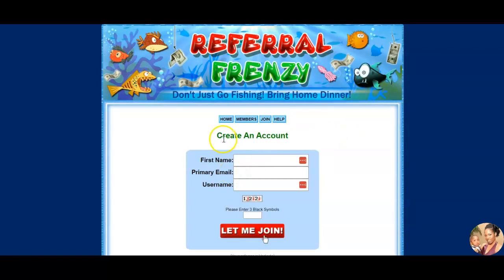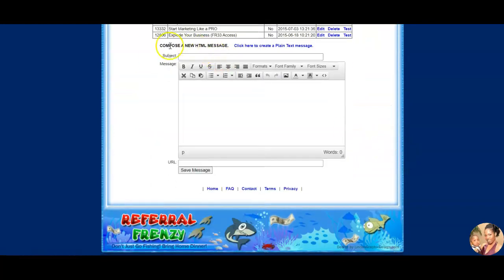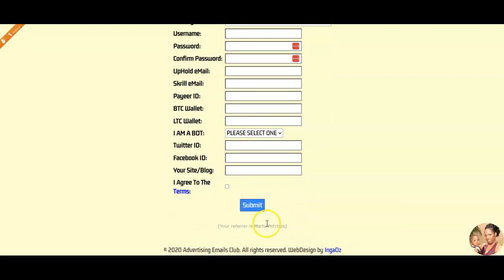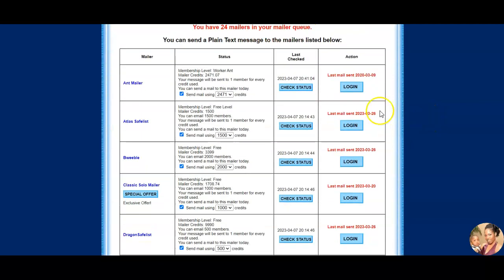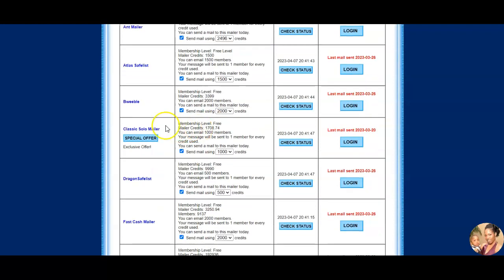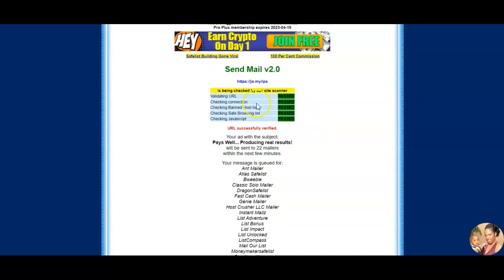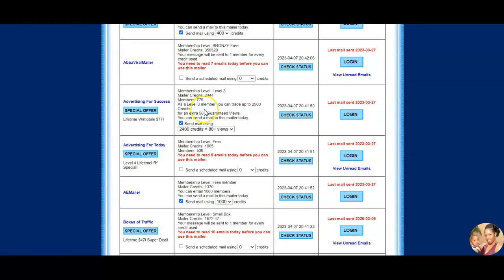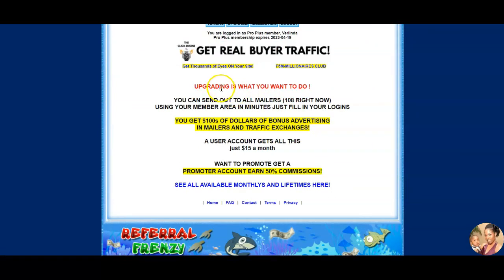How to use Referral Frenzy with Verlinda Sweeting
Step 1.

In this video, you're going to learn how to save time by using Referral Frenzy to send out your safelist mailings to advertise your business.

Can you imagine how many more people you will reach in these safelists in less time, and how better your results will be just by using Referral Frenzy?

Watch the tutorial again on How to use Referral Frenzy with Safelists by Verlinda Sweeting

Statements on this page regarding income, lifestyle, and likelihood of success are not a guarantee of what you should expect, nor are they typical of average users or average participants in any other business to which this program may be applied. Some users will make NO MONEY AT ALL with this program. Individual results will vary greatly and in accordance to your input, determination, hard work, and ability to follow directions. Anyone who does guarantee you money is a scam because not only is it illegal to make such income claims, but it's also unethical.

Referral Frenzy Review & Tutorial - How To Generate Leads
Referral Frenzy Review 2021
Referral Frenzy Don't Just Go Fishing! Bring Home Dinner!
Referral Frenzy email marketing power
Referral Frenzy Members
Referralfrenzy.com Review - What Users Say?
Referral Frenzy - Marketing For Any Biz
Send to more mailers in less time - Referral Frenzy
Have anyone tried Referral Frenzy?
How to Use Referral Frenzy Viral Mailer Sending Tutorial